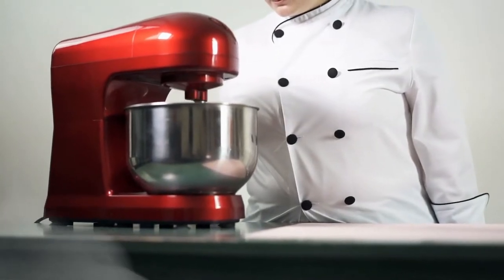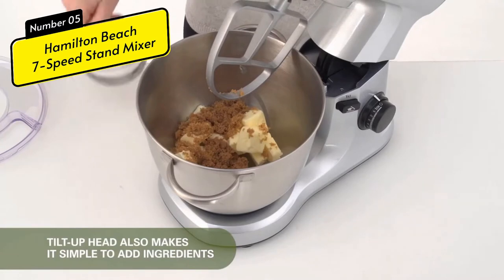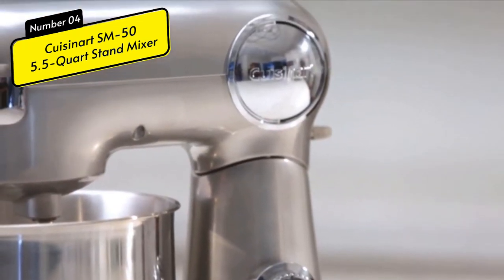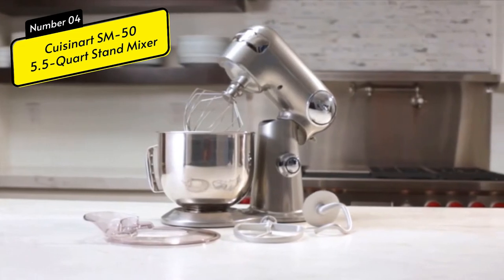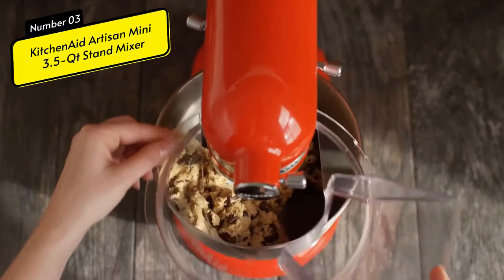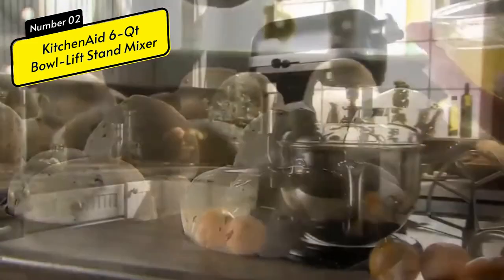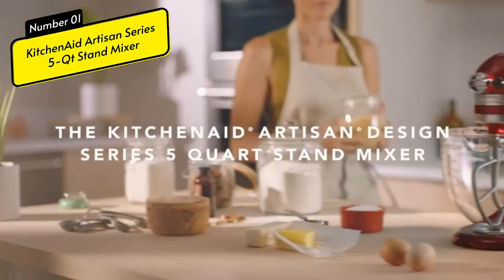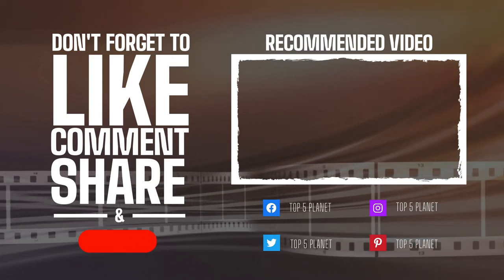The Best KitchenAid Stand Mixer | Comparing 5 Best Stand Mixers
In this video I'm going to show The Best KitchenAid Stand Mixer by Comparing 5 Best Stand Mixers of 2021. Checkout the latest price on Amazon

✅ Links and Time Stamps:
Introduction - 0:00
✅ 5. Hamilton Beach 7-Speed Stand Mixer - 0:38​​​
✅ 4. Cuisinart SM-50 Precision Master 5.5-Quart Stand Mixer - 2:01
✅ 3. KitchenAid Artisan Mini 3.5-Qt Tilt Head Stand Mixer - 3:49
✅ 2. KitchenAid 6-Qt Professional Bowl-Lift Stand Mixer - 5:21​​​
✅ 1. KitchenAid Artisan Series 5-Qt Stand Mixer - 7:09​​​
Conclusion - 8:31​​​

Portions of footage present in this video are certainly not original content manufactured by Top 5 Planets. Portions of stock footage of merchandise were gathered from multiple sources including, manufactures, fellow creators, and various other sources. "All claims, guarantees, and product specifications are given by the manufacturer or vendor. Top 5 Planet can not be held responsible for those claims, guarantees, or specifications".

Top 5 Planet is a participant in the Amazon Services LLC Associates Program, an affiliate advertising program designed to provide a means for sites to earn advertising fees by advertising and linking to Amazon.com. As an Amazon Associate, I earn from qualifying purchases.